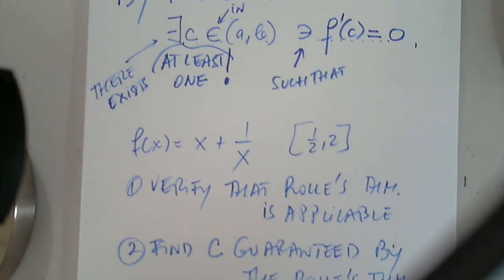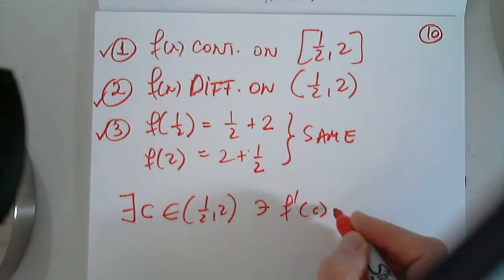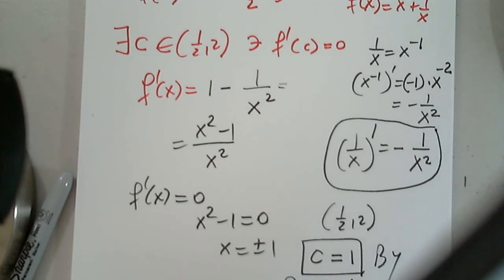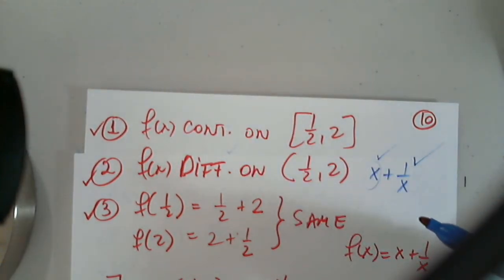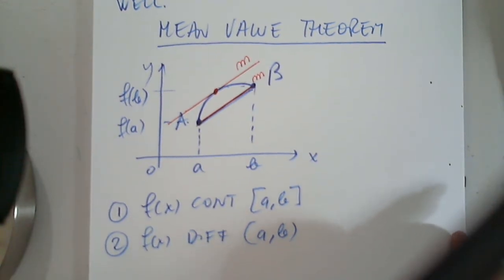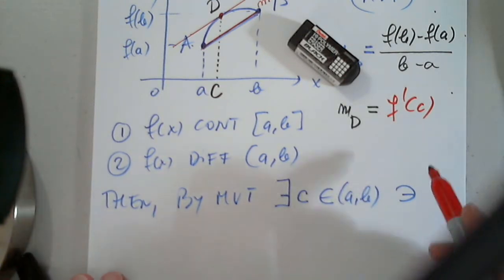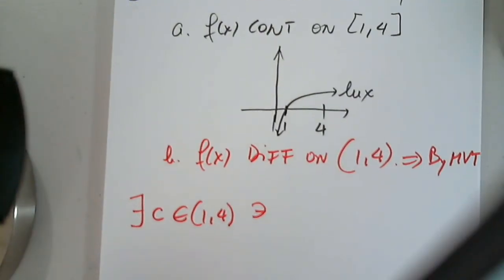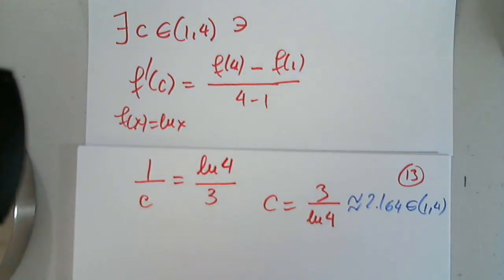MAT 191 SECTIONS 4.1 - 4.3 PART 4 APRIL 5